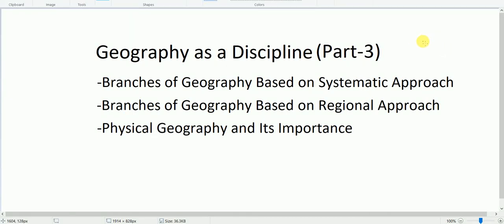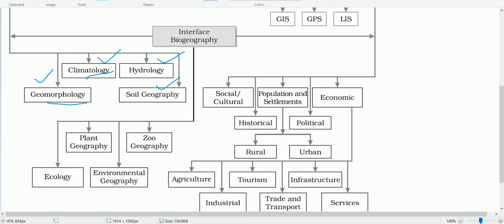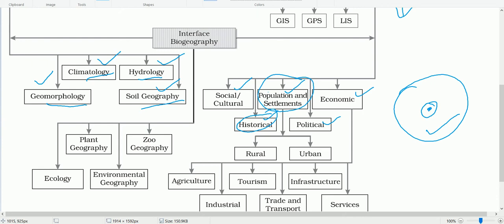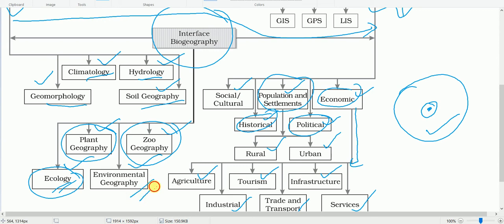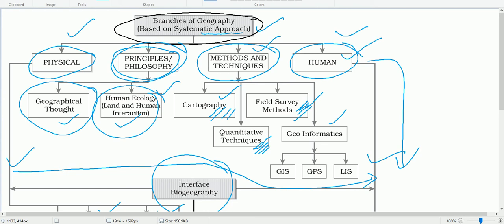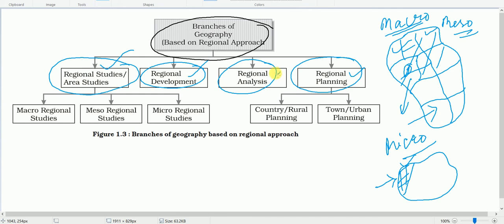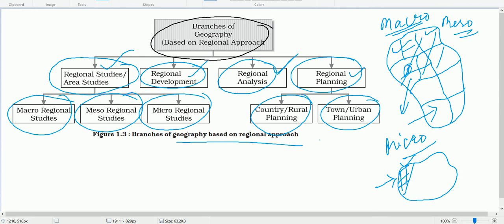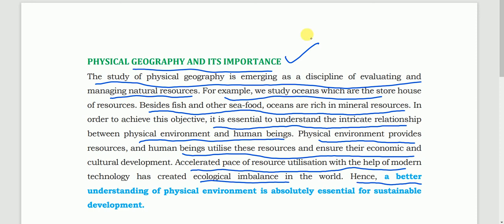Branches of Geography, Chap-1, Class-11 NCERT Geography (Bk-1) by Shyamkumar Khangembam (PGT, NVS)